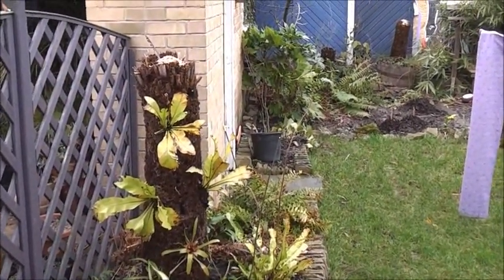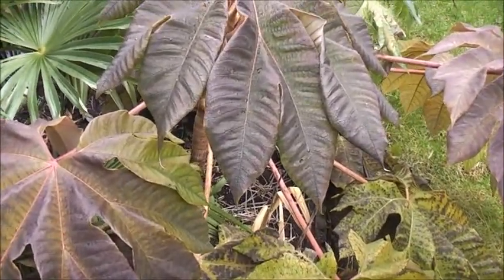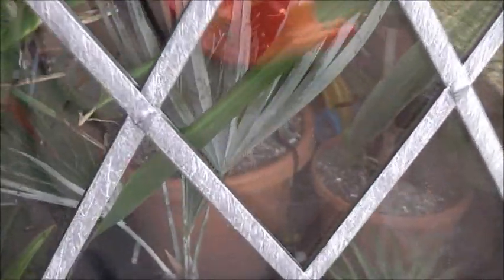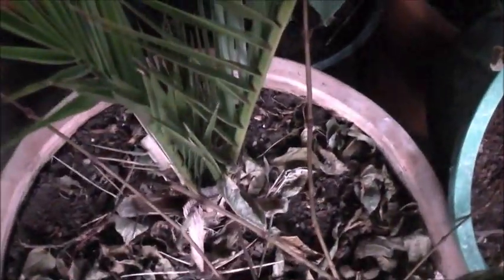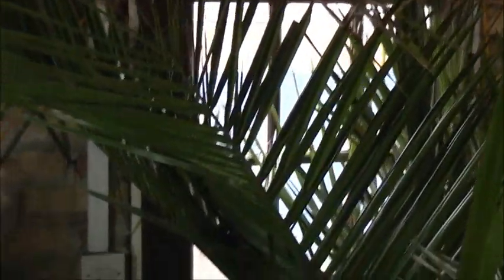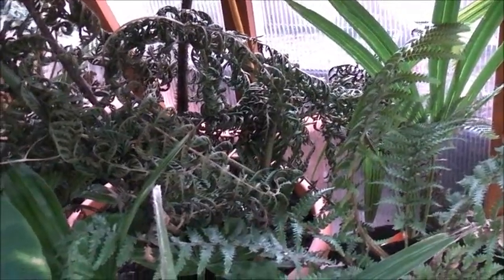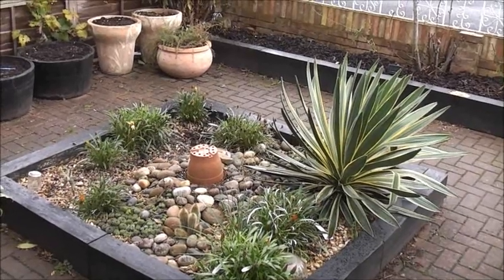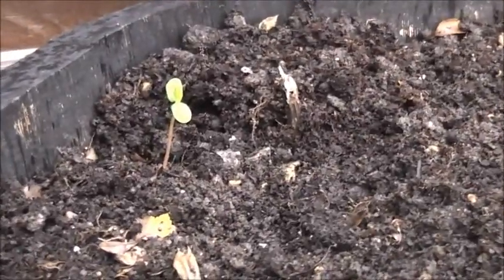Yorkshire Kris Garden 01.01.2012.wmv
Somehow this is my longest video yet!!!  (Apologies for that but stick with it there are some interesting bits!)

A look around my garden on the first day of the year.  As you will see it's not looking it's best!

Hopefully you can appreciate the wide range of plants that I am growing and how I keep them going through winter.